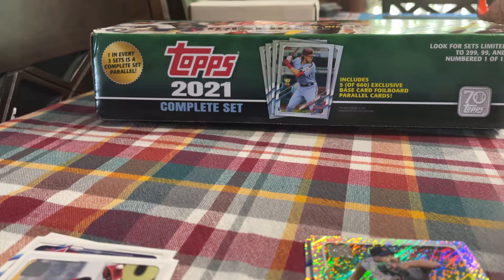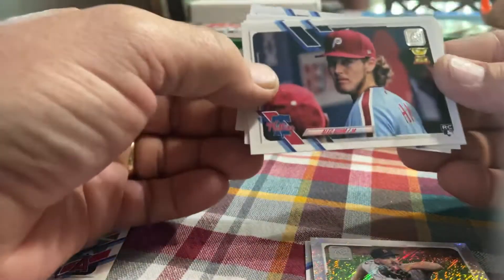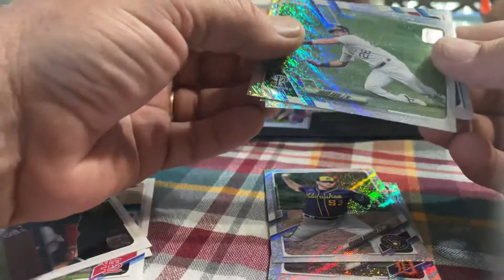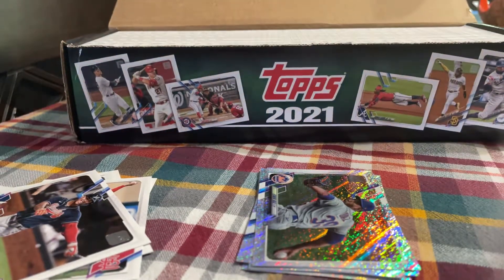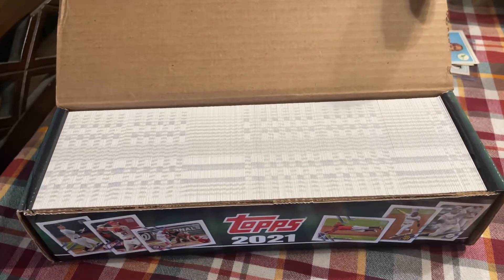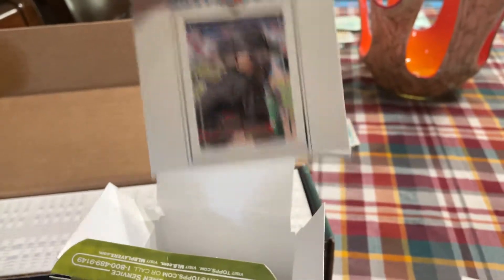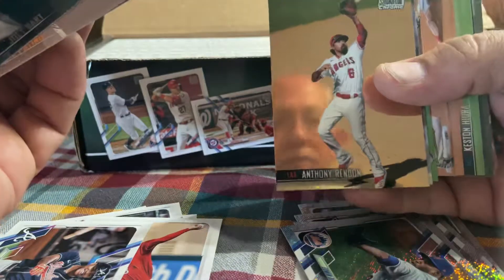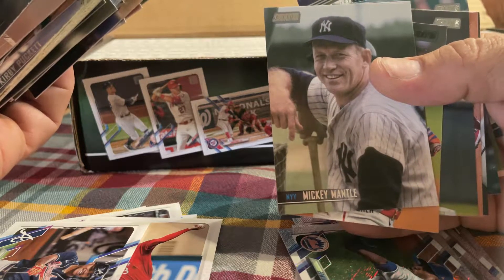Look what 2021 topps set Surprise I got￼